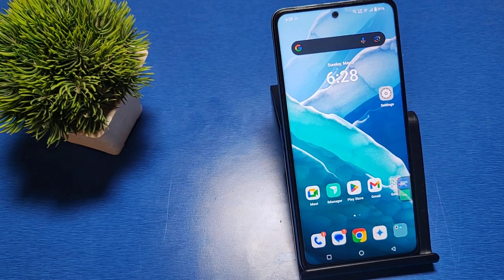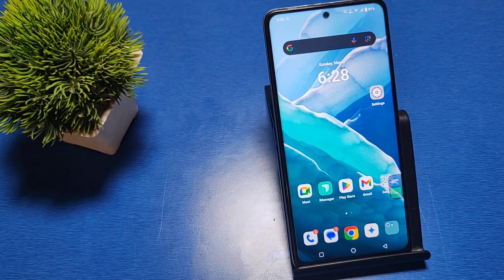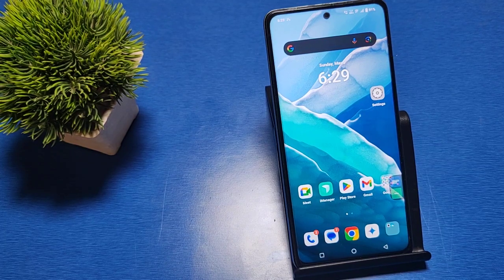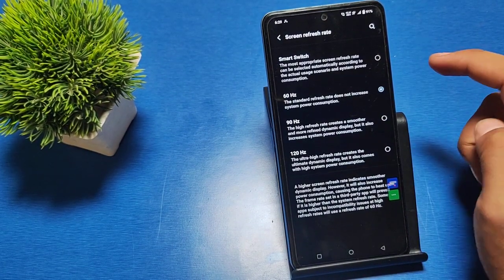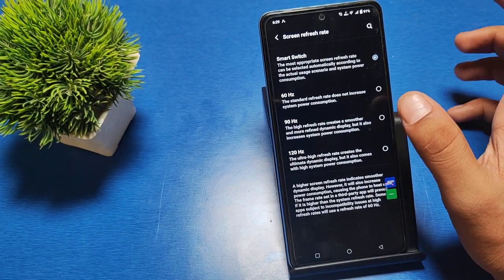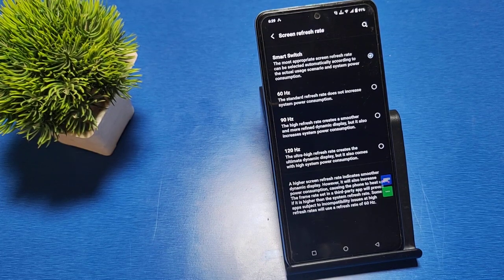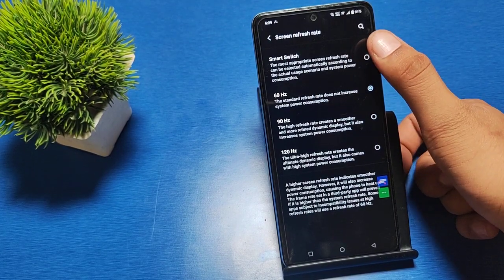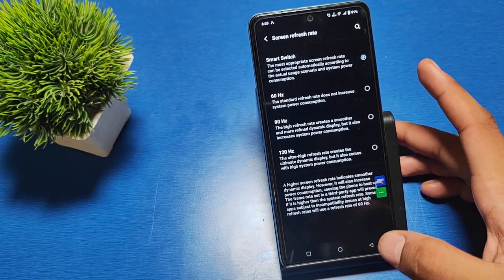How to increase screen refresh rate on iqoo Z9X 5G, How to refresh rete iqoo Z9x